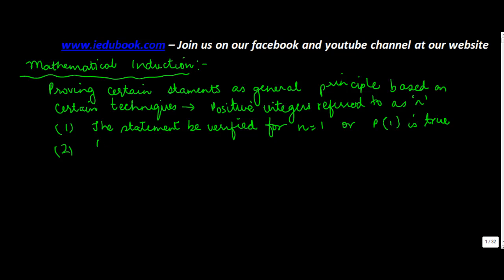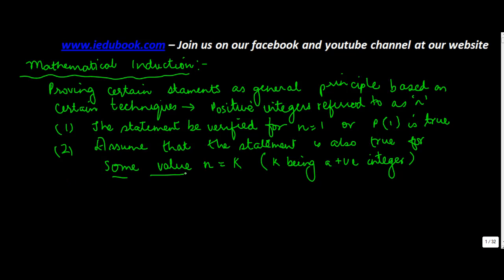585 Class XI - CBSE, ICSE, NCERT - Concept of Mathematical induction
Class XI - CBSE, ICSE, NCERT - Concept of Mathematical induction